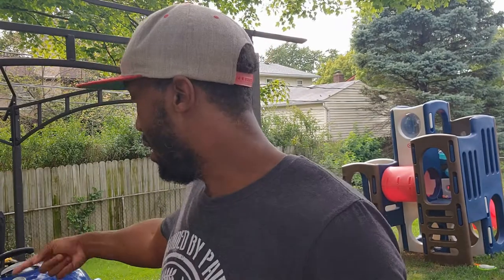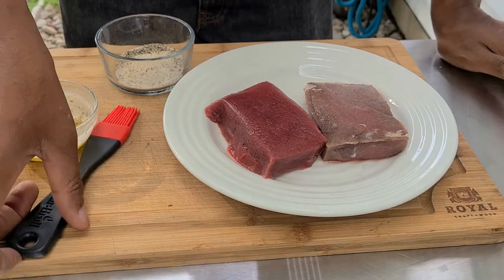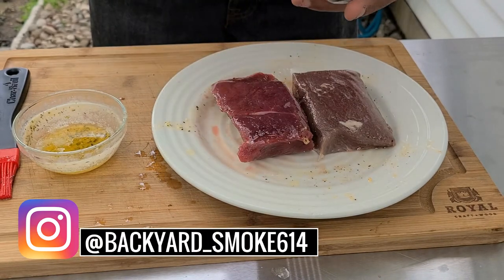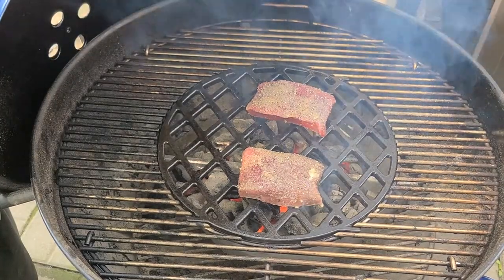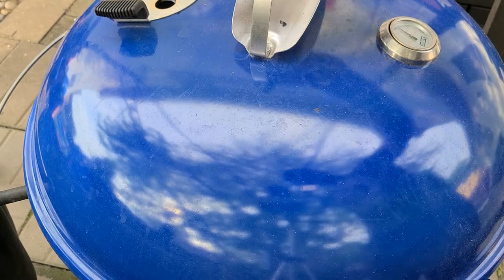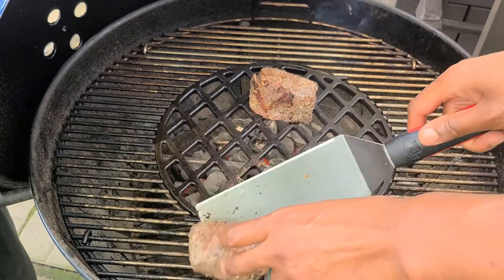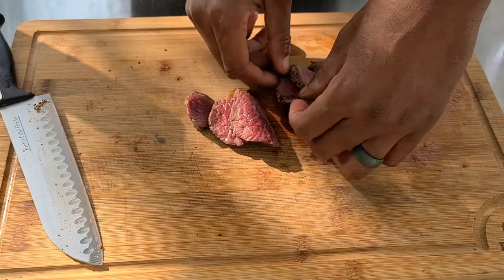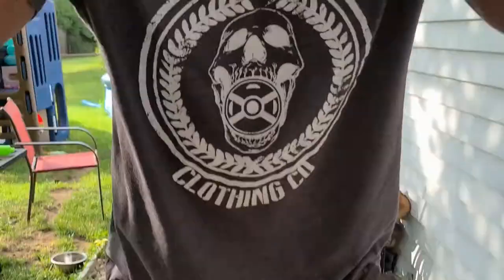How to Cook Ostrich Steaks I Grilled Ostrich Steaks I Best Steak Ever ?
Welcome to Backyard Smoke, I'm your host James Hogan and today How to Cook Ostrich Steaks on the weber kettle. Ostrich Steaks are red meat that cook like beef, there is little to no fat so these are super healthy and lean.

Brush with melted garlic butter
Season with salt pepper garlic or your favorite seasoning for red meat

Grill Set up.

Today we are using the Weber Kettle with the sear Grate master- touch
Are temp is 350 and we will cook each side for 2.5 min

The finish
Let sit for about 5 min slice and enjoy.

What James uses in this recipe

Grill Weber 22in Master touch
Weber Charcoal baskets
Weber sear grate
Music Credits
Music Bed